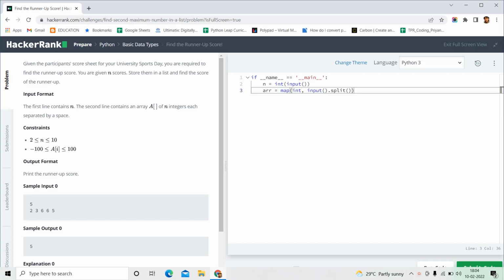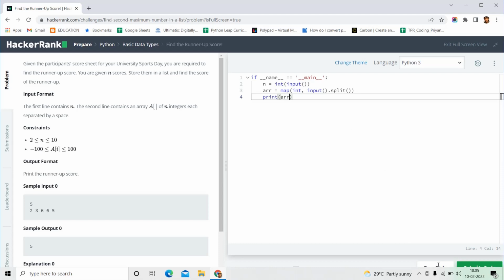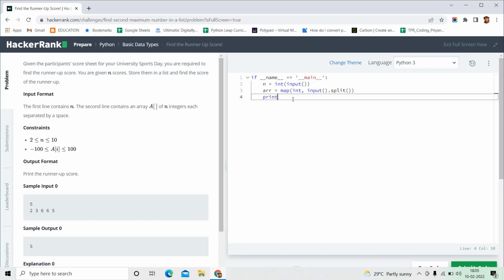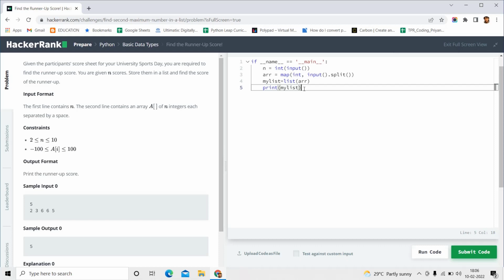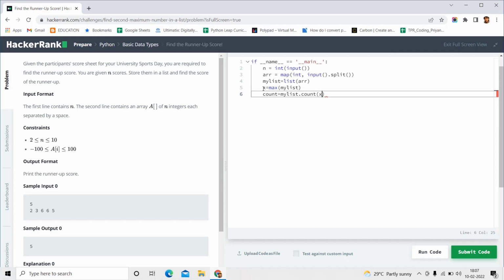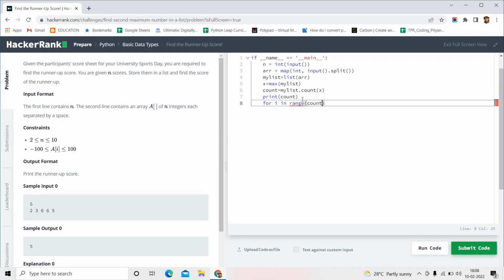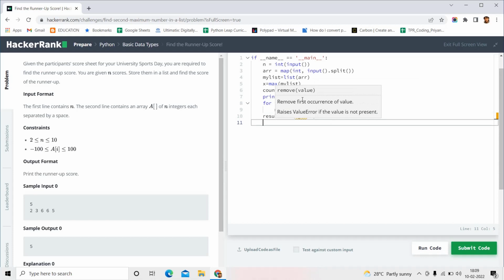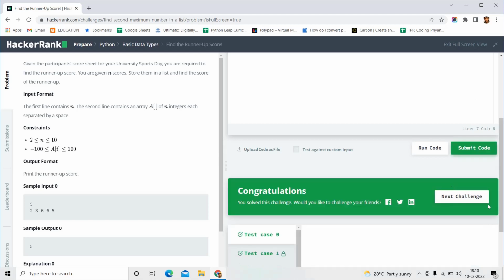Find the Runner-Up Score! | HackerRank-8 | Pythonista_Geek | CodeWithMe | Shravanthi